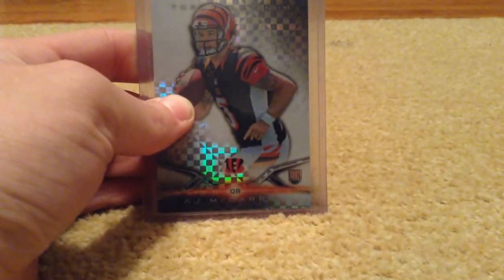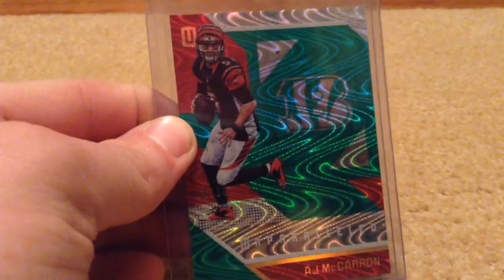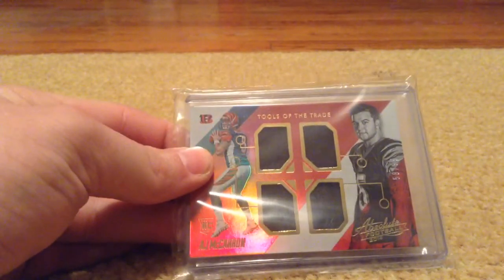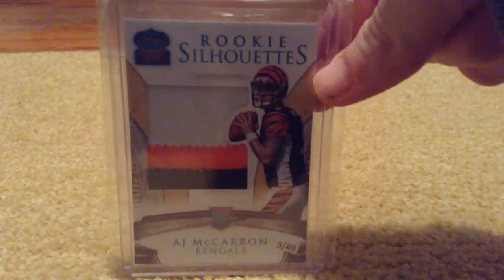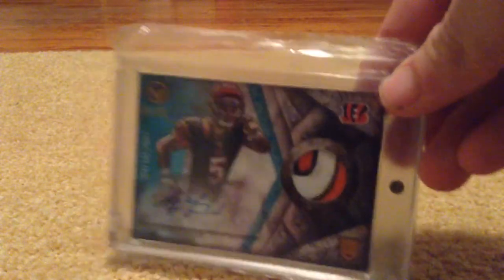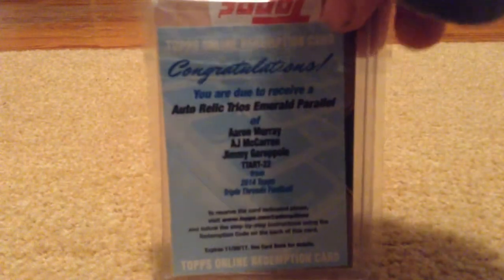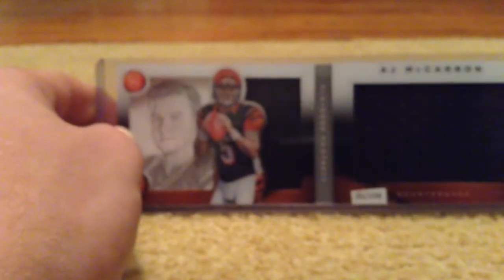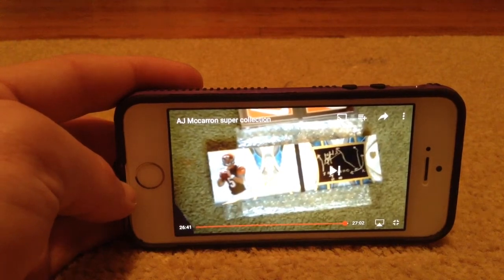Update AJ Mccarron super collection showcase